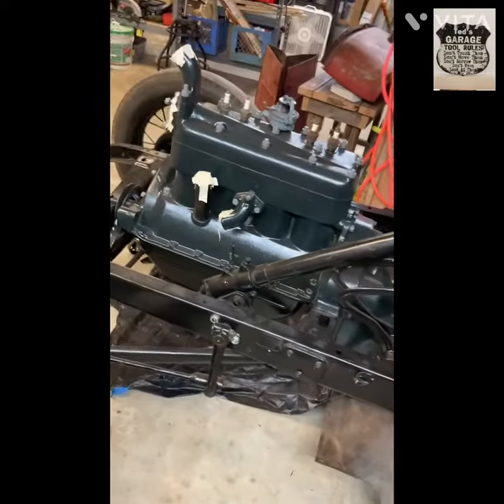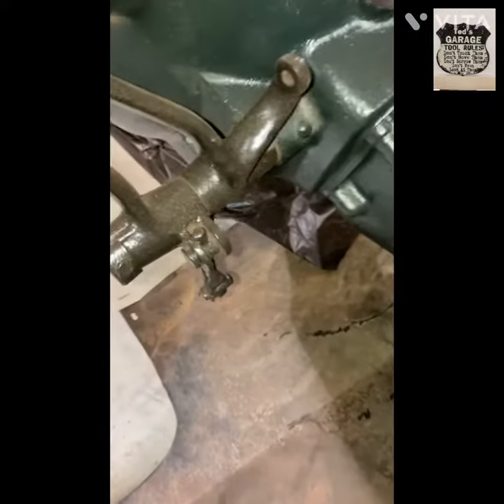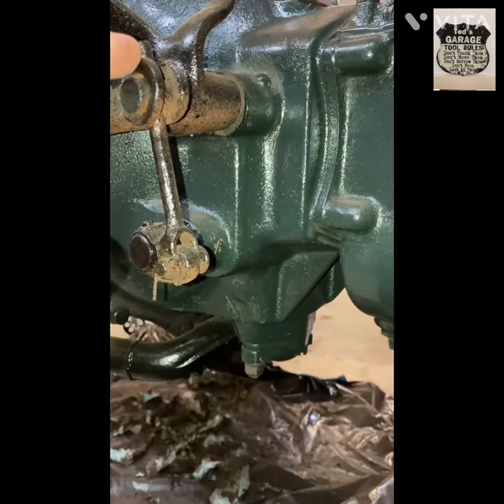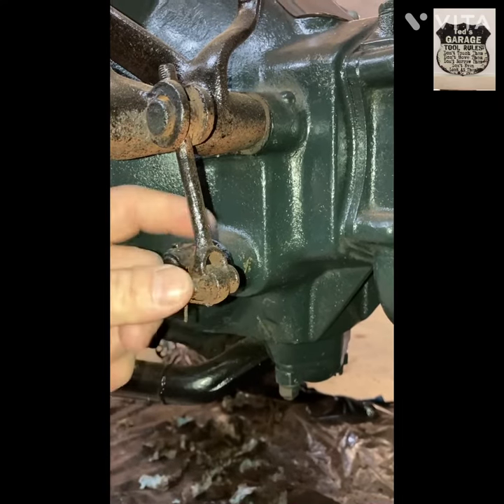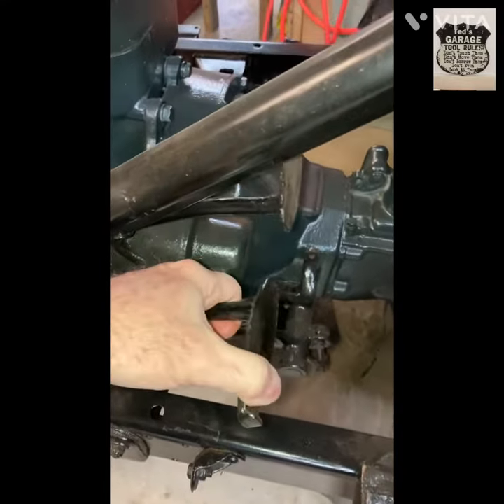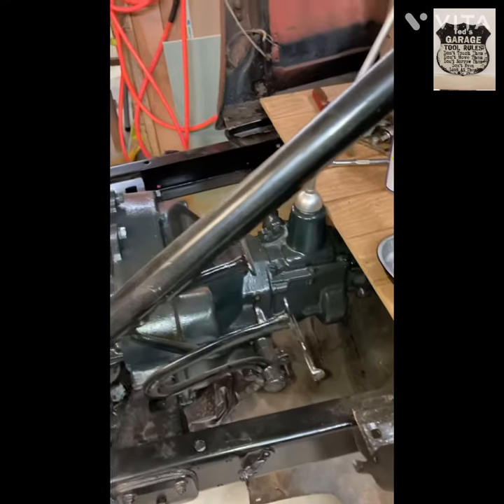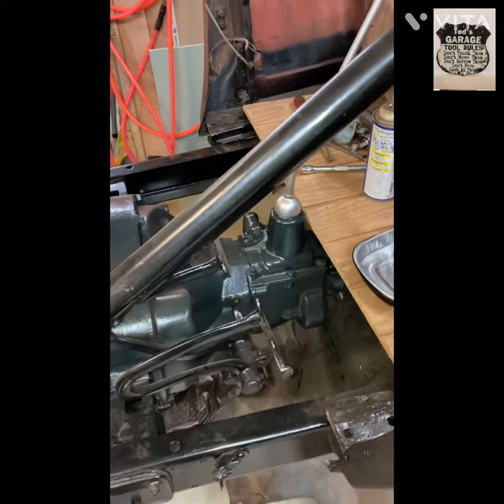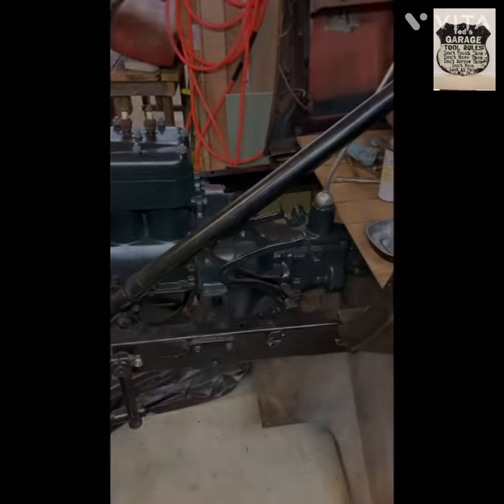Ford Model A How-to: Adjust clutch on Ford Model A engine…restoration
Short video on how to adjust the clutch on an original Ford Model A engine….
Just takes a few minutes and a pair of pliers (maybe a screwdriver). A little trial and error to get it right- about 1” of free play before the pedal starts to disengage the engine from the flywheel.

Ted